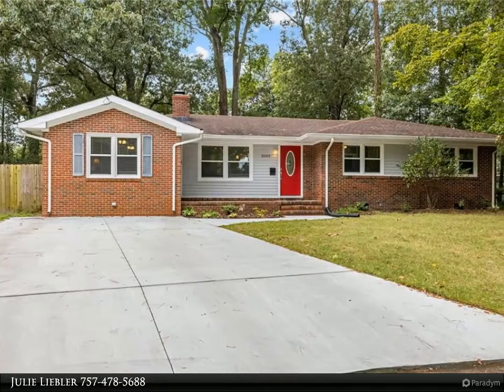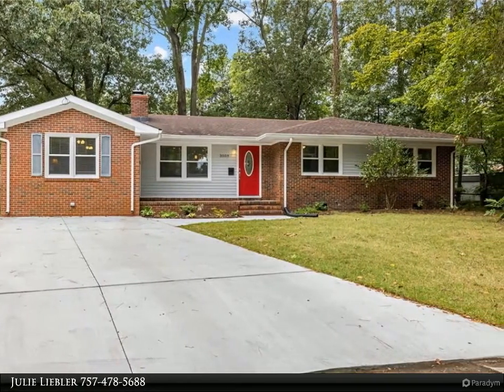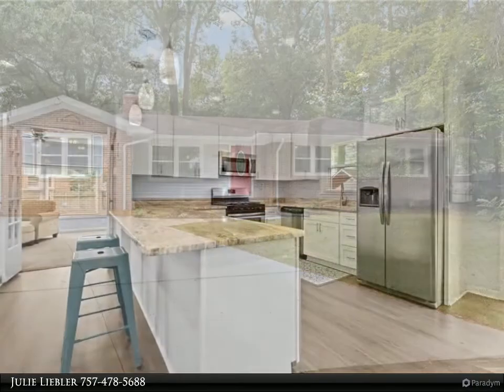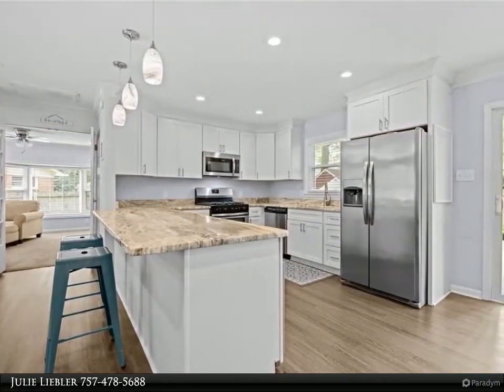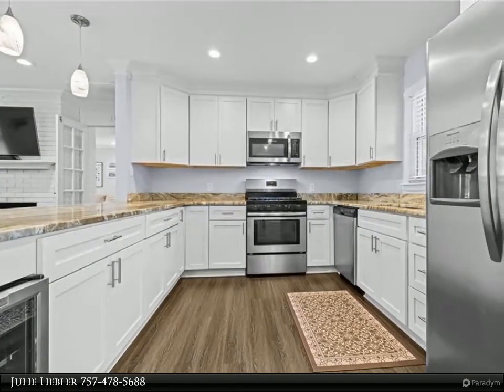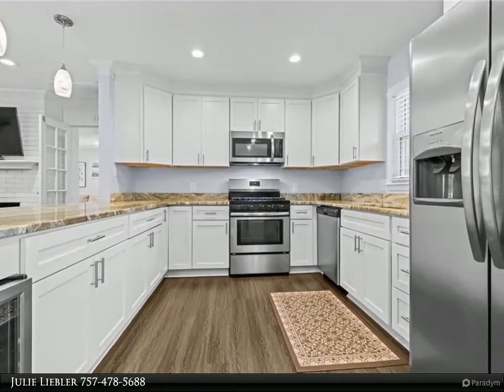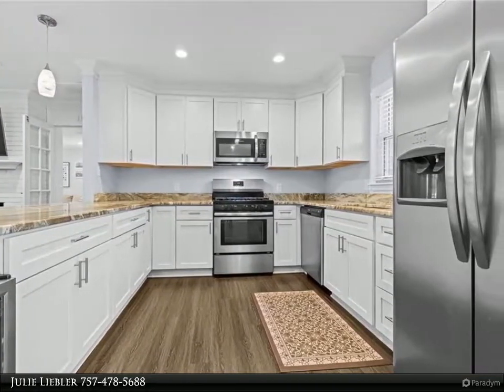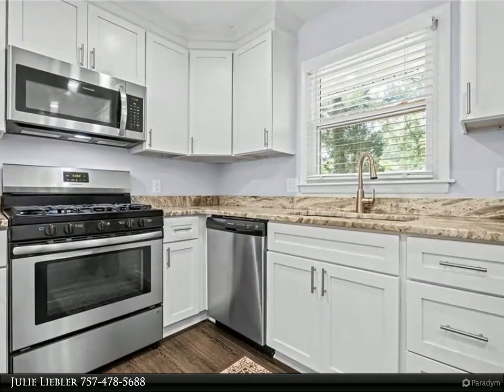Homes for Sale - 3009 Milford LN, Virginia Beach,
3009 Milford LN
Virginia Beach 23452

Must see brick ranch home in the sought after Kings Grant neighborhood.  Three bedrooms, 2 bathrooms, fully renovated. Chefs kitchen with granite counters and soft close cabinets, stainless appliances including a gas range and wine fridge. Dual sinks in both the master and guest bathroom.  Modern recess lighting and ceiling fans. Newer flooring, newer windows and a new HVAC. Excellent schools, close to interstate, shopping and bases.

2 full bath

Julie Liebler
Berkshire Hathaway HomeServices Towne Realty